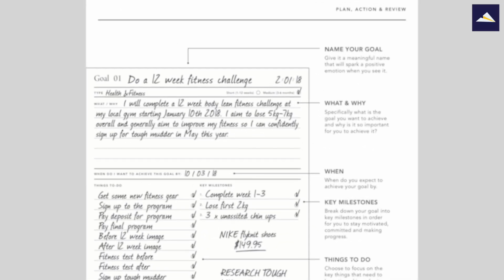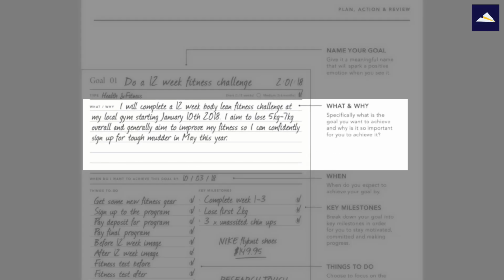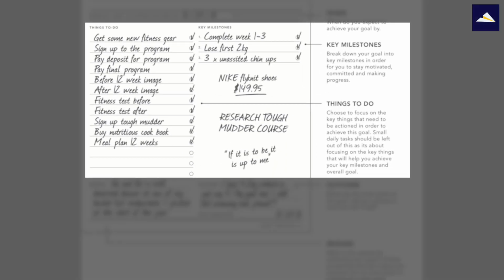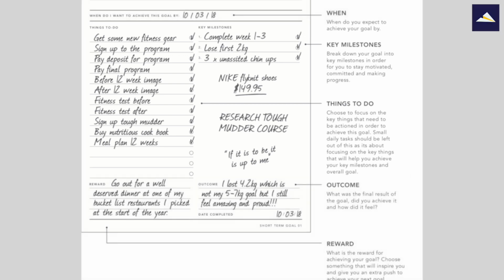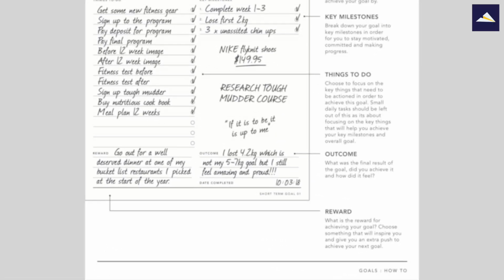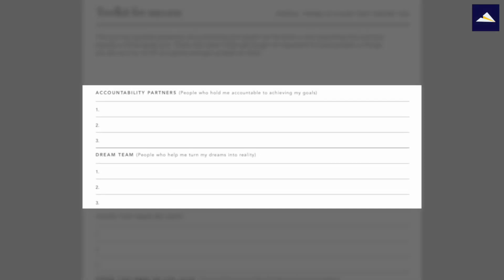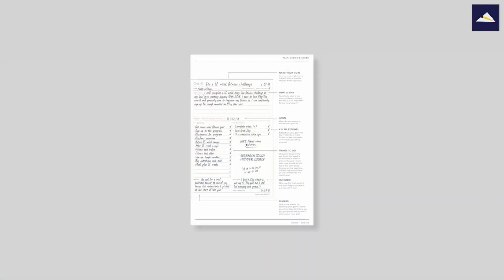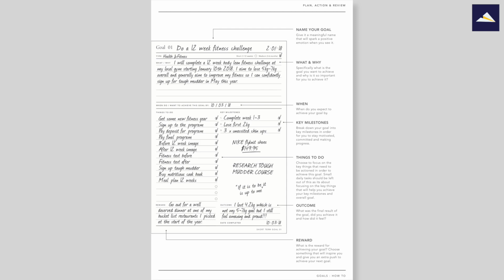How To Set Goals with Adam Jelic from MiGoals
There is a big difference between casually saying you want to achieve a goal and actually sitting down to develop a goal and action plan for accomplishing it. If you want to make the most of goal setting, make sure the one you’ve chosen is well-defined, realistic and will ultimately motivate you to do better and be better. Oh, and you should write it down, too.

Adam Jelic introduces us to the Goal Digger Planner from MiGoals and how it can be used for more effective and successful goal setting.

Want more info about WP Elevation?